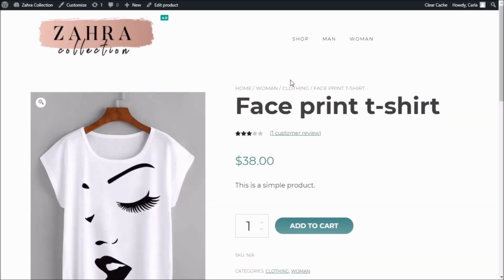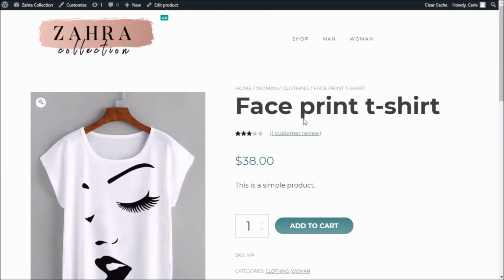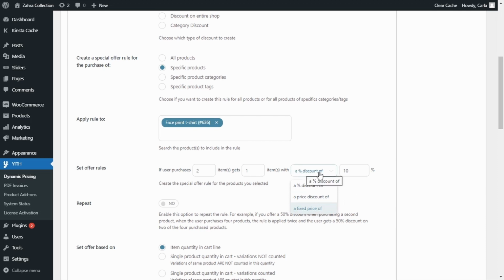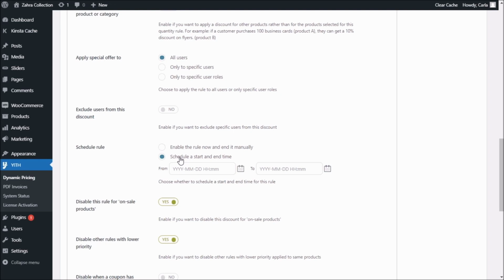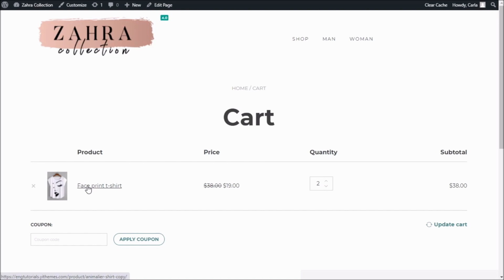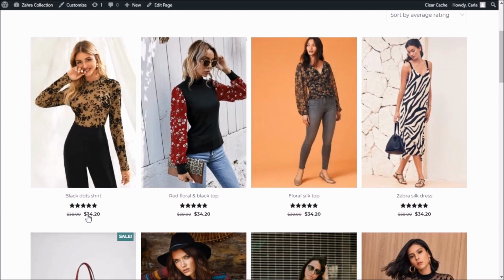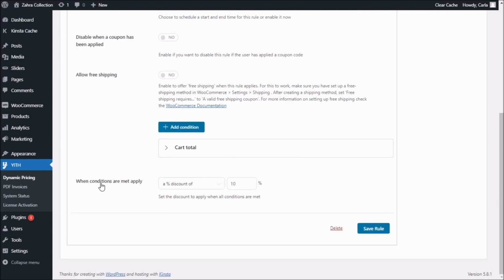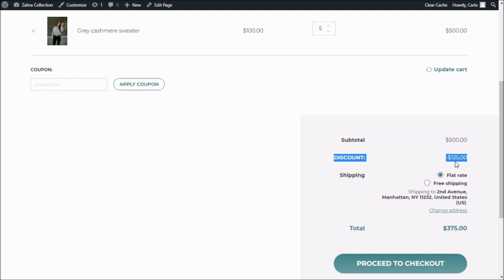Build advanced discounts, promotions and offers - YITH WooCommerce Dynamic Pricing and Discounts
Anyone that sells products or services in an e-commerce shop knows how important it is to create effective pricing strategies and offer ad hoc promotions and discounts to retain customers and encourage them to purchase. A shop that does not adhere to Black Friday, that does not offer free shipping for orders that exceed a certain threshold or that does not reward customers for buying large quantities of products with a "preferential" price is a shop destined to fail. Our YITH WooCommerce Dynamic Pricing and Discounts plugin allows you to easily configure and manage the most popular promotions, for example: 3x2, 2x1, Buy One Get One, Buy X and get a discount on Y, discount based on the amount of product purchased, etc. It also allows you to schedule discounts and offers, like a 10% discount on the entire shop only for Black Friday or for end-of-season sales, and apply discounts to the cart based on the order total, the number of orders already made by the customer and much more! In this video we'll show you how to configure the plugin and how to create powerful discount rules in just a few clicks.

00:00 Intro
02:01 Activating the plugin
02:30 Creating the Buy One Get One rule
06:03 The rule in action
06:45 Creating a Black Friday rule (10% discount on the entire shop)
07:47 The rule in action
07:58 Creating a cart rule (based on the cart subtotal)
09:35 The rule in action